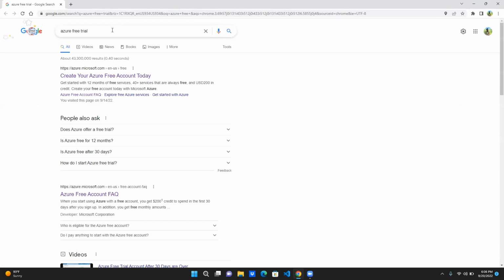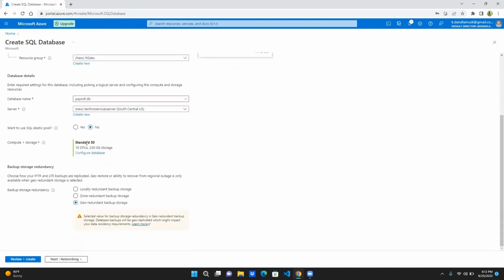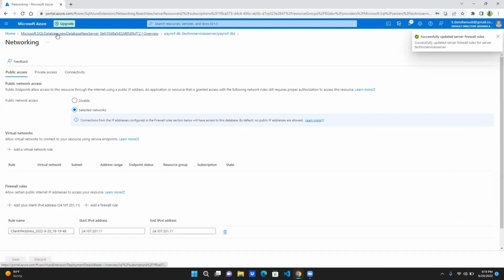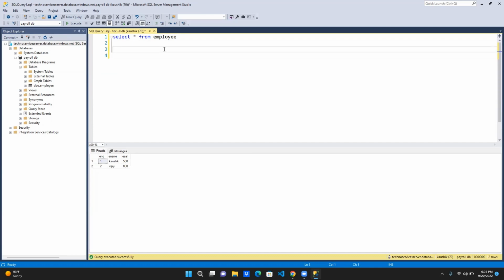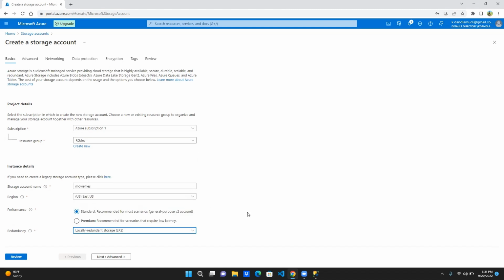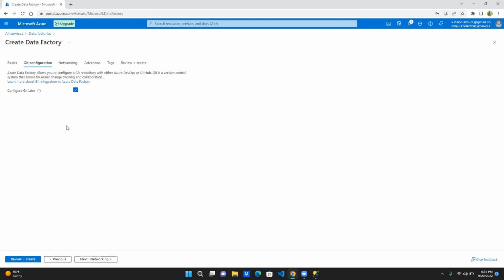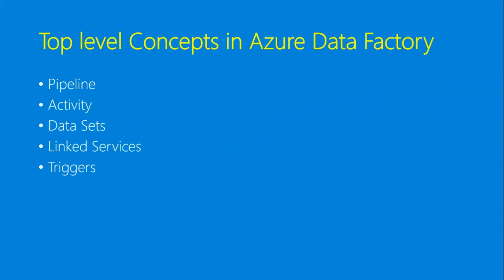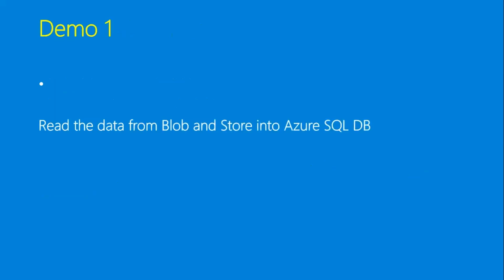Creating ADF and Storage Account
How to create ADF and Storage Account practically.